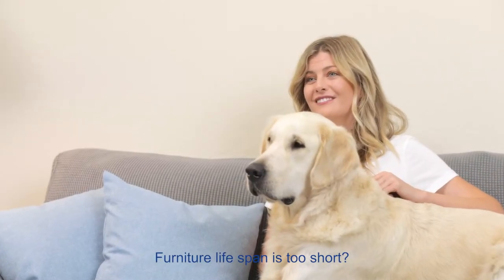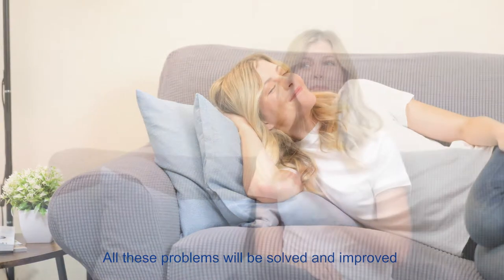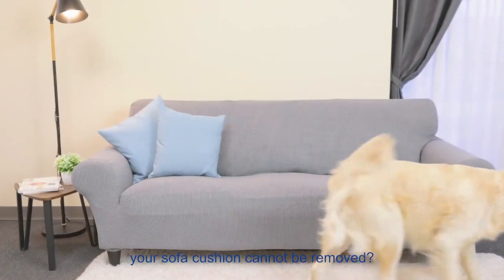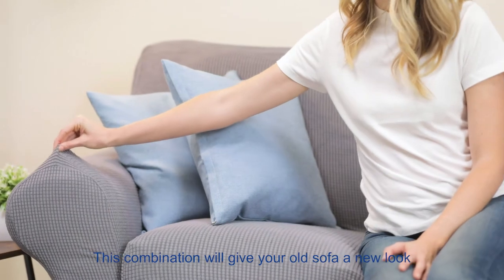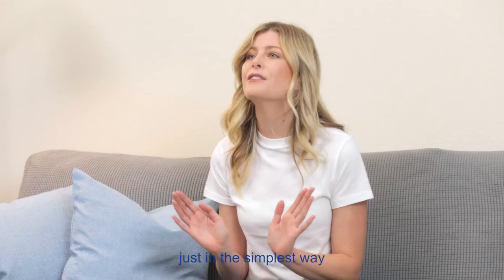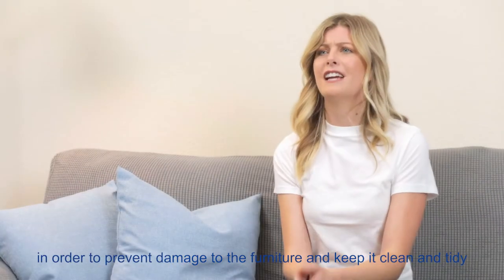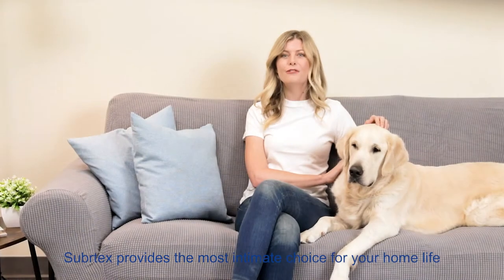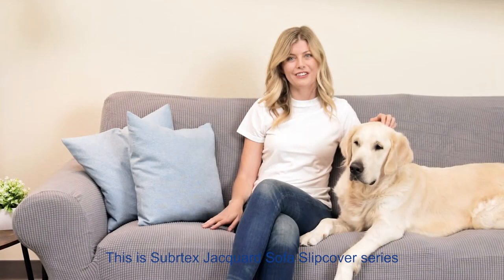SUBRTEX 1-PIECE PLAID STRETCH SOFA SLIPCOVER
Product Description:

SIZE: 4 sizes of the slipcover are available: small (32-47 inches in width), medium (57-70 inches in width), large (72-92 inches in width) and extra large (95-118 inches in width). Please refer to the guide in the picture for more details.

MATERIAL: Premium fabric knitted with 15% spandex and 85% polyester to ensure our 1-piece sofa covers extra comfort and elasticity for easy coverage of your furniture.

FUNCTION: High-quality stretchy couch slipcovers to prevent your sofa from accidental spills, pet scratches, daily stains and tears. Elastic loops sewn at the bottom to ensure the slipcover stay in place.

CARE INSTRUCTIONS: Finish installation quickly and easily with the detailed instruction manual. Machine washable in cold water on the gentle circle. Don’t bleach and iron.

BRAND GUARANTEE: As a brand of furniture products, Subrtex has always been committed to creating a comfortable and healthy environment for customers.